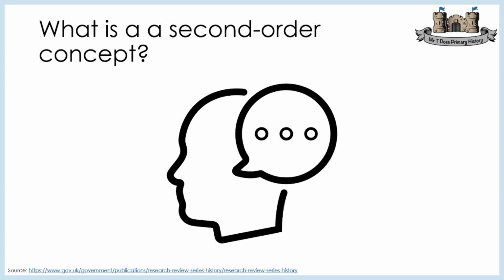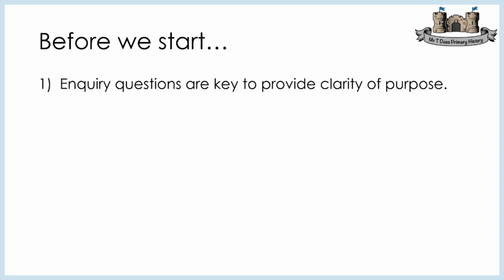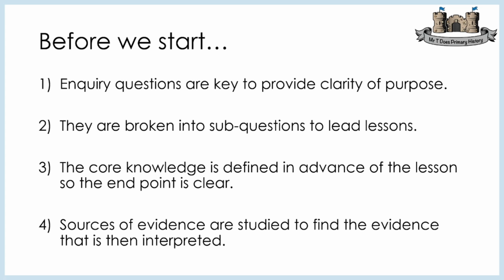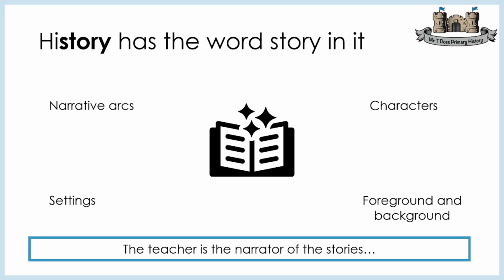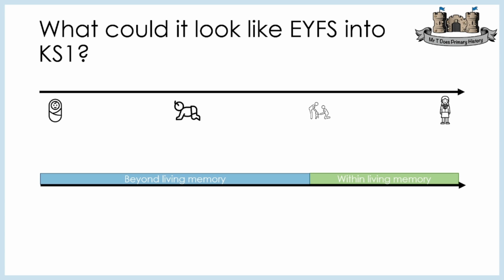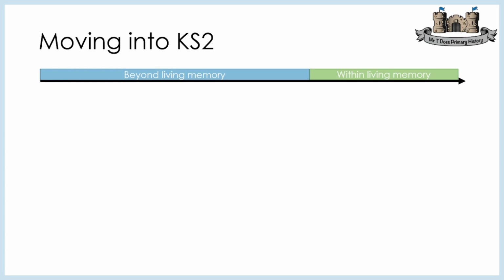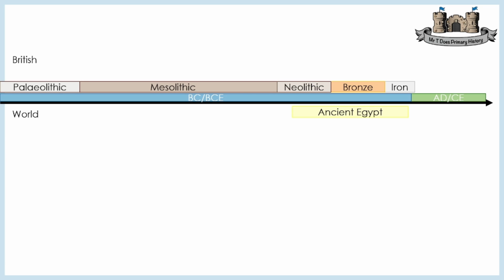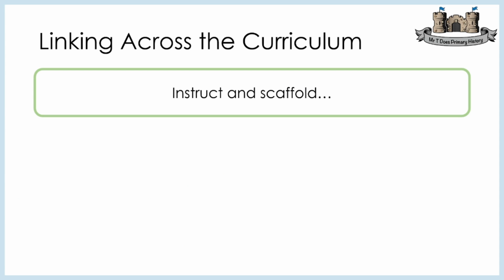Continuity and Change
Historical Concepts are part of the historical discipline. This third episode focuses on the second order concept: continuity and change which is one of the ways in which historians may analyse and interpret their findings. This video acts as an introduction to it and where in the primary curriculum it may feature.